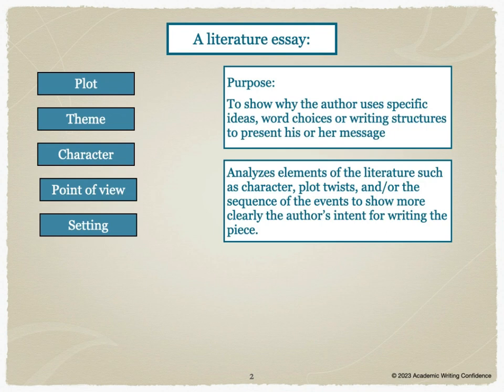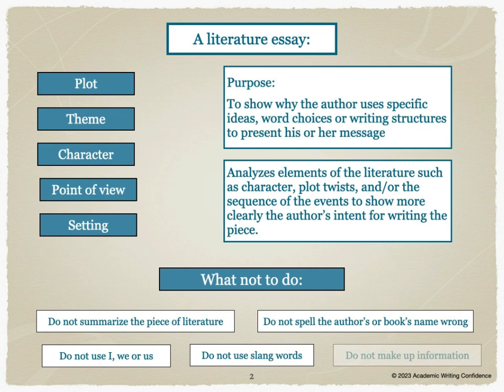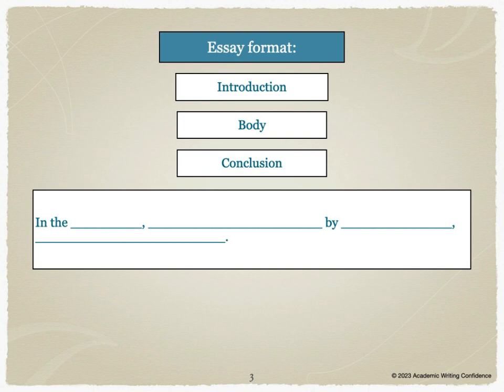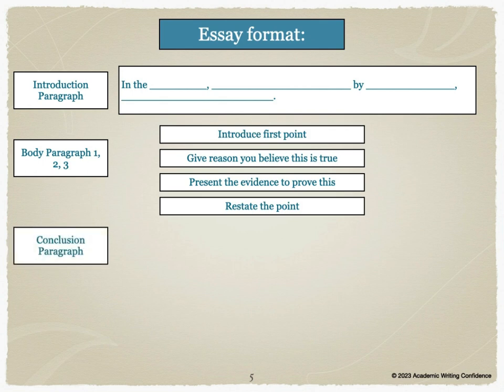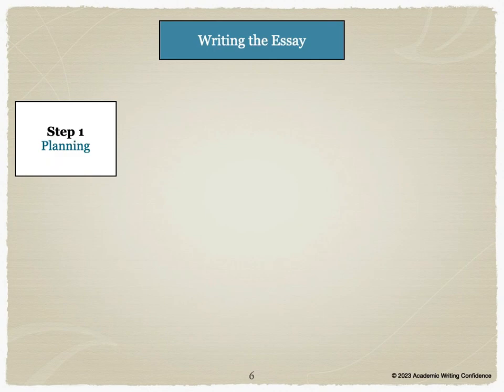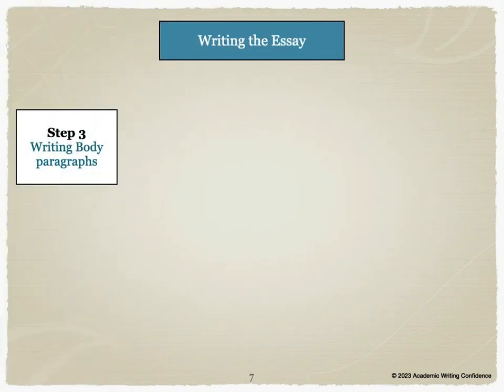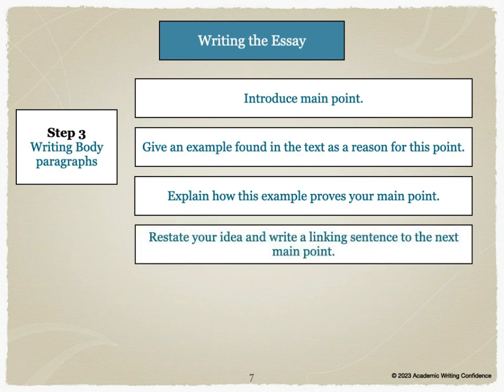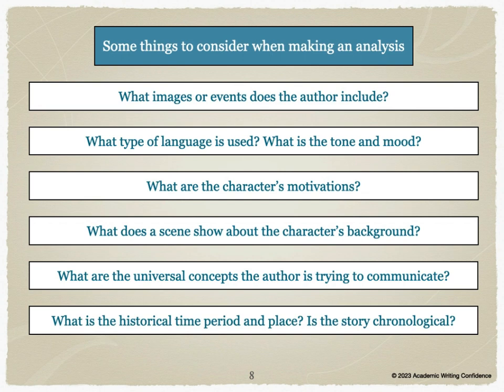How to Write a Literature Essay (Literary Analysis)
In a literature essay, you may be asked to talk about the plot, the theme of the story, a certain character, the author's point of view, or the setting of the book. The purpose of a literature essay is to show why the author uses specific ideas, word choices, or writing structures to present his or her message. It analyzes elements of the literature to show more clearly the author's intent for writing the piece. Follow the step by step process to write this type of essay.